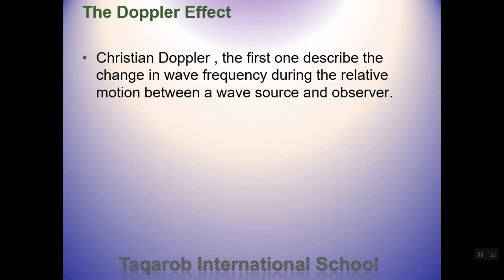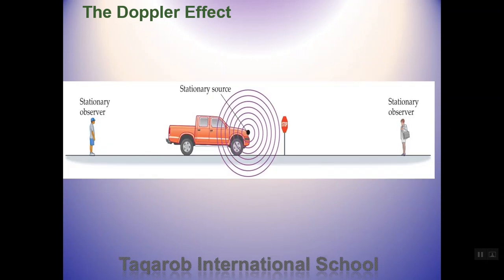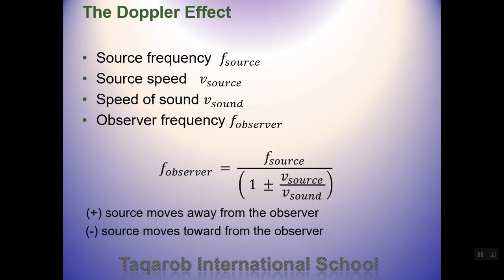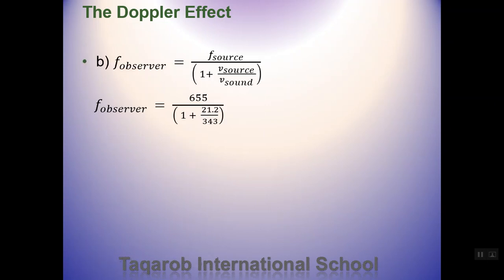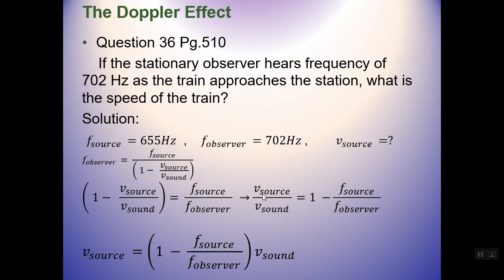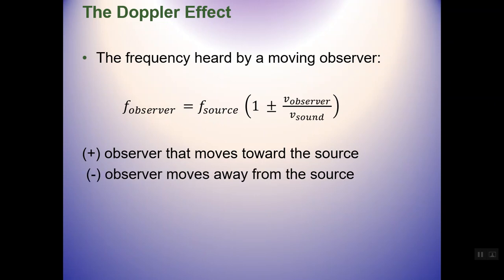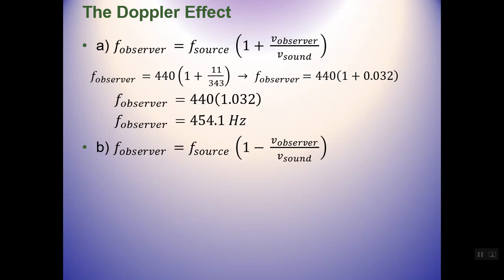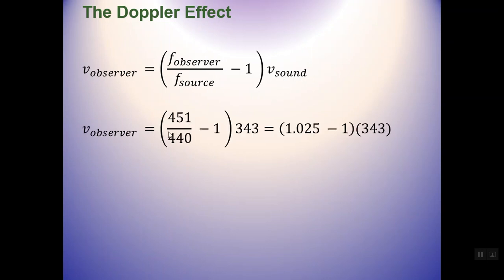Ch 14 3 The Doppler Effect_ Taqarob International School